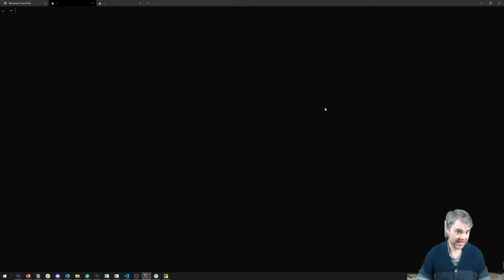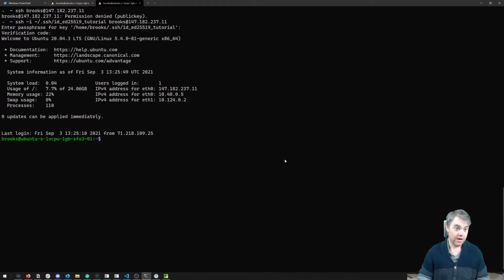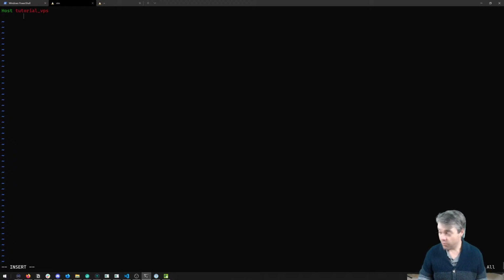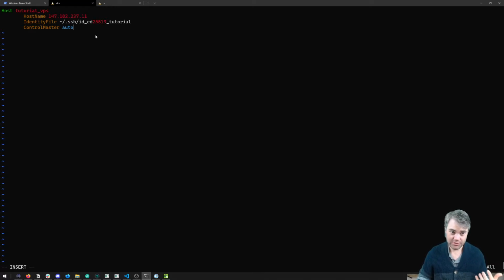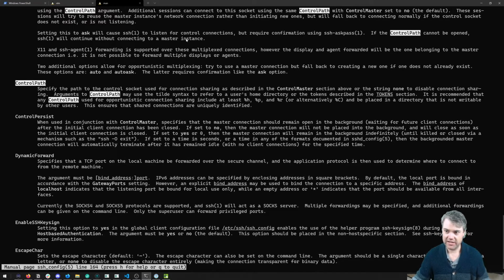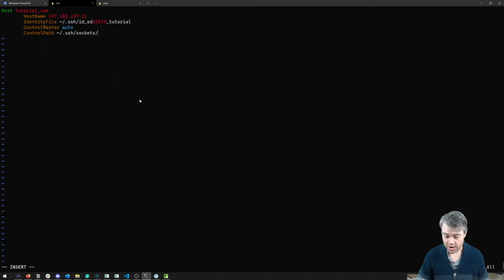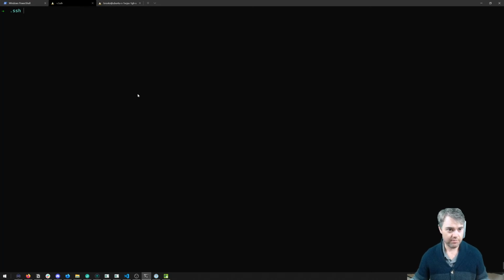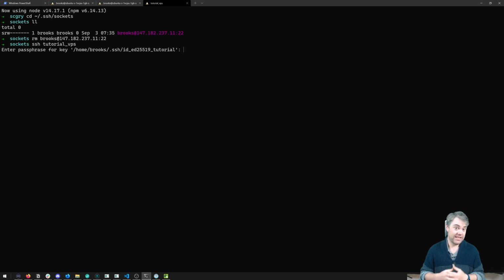Deploying a Static Website to Digital Ocean - ssh multiplexing